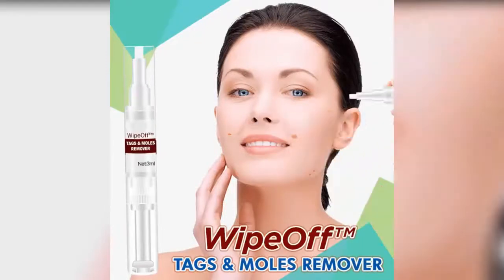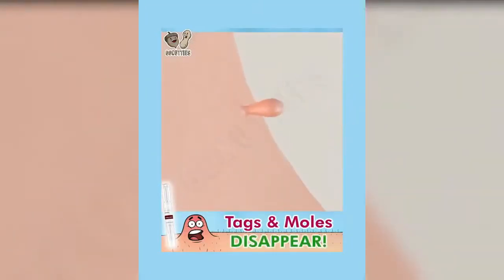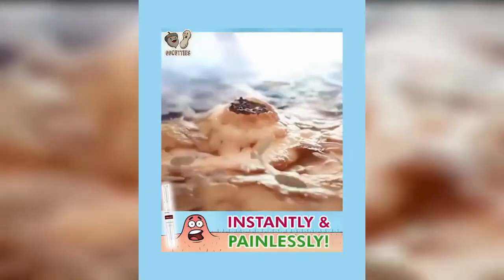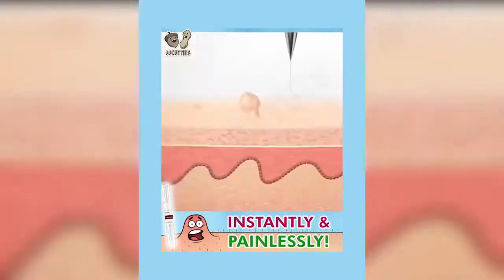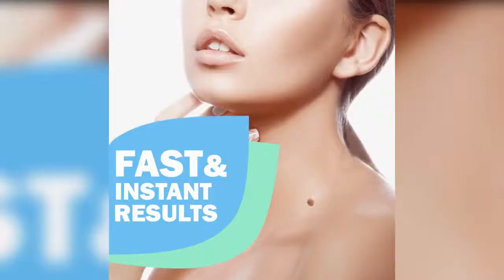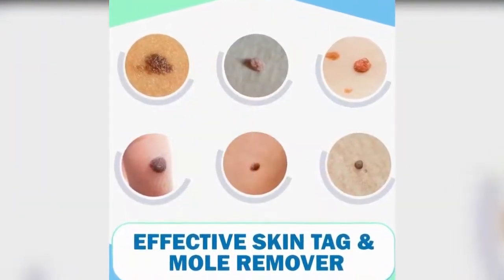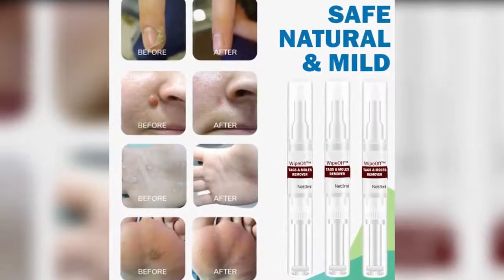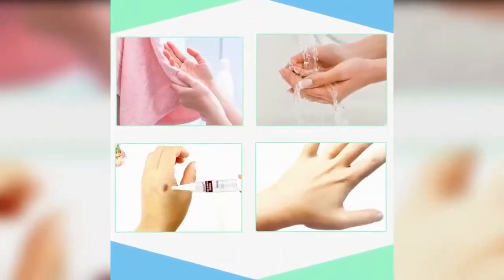How to remove skin tags/ mole/ wart effectively without surgery.